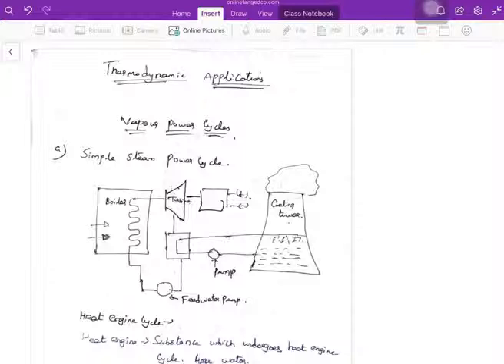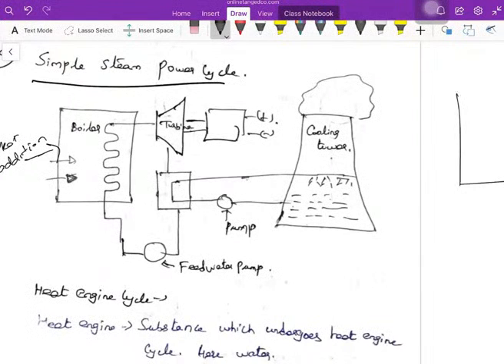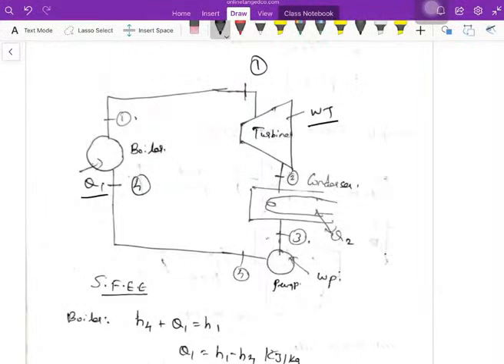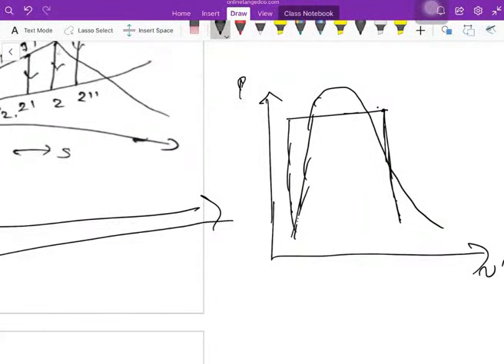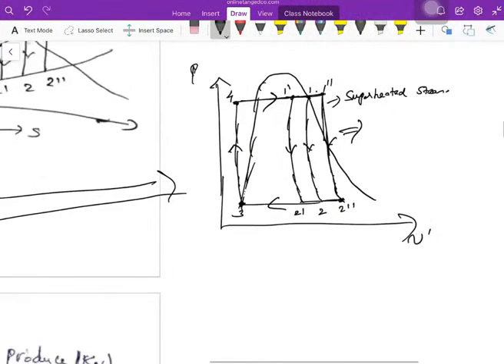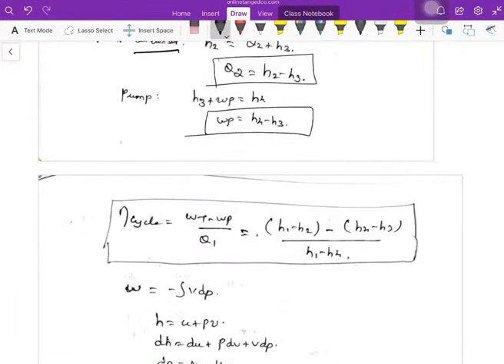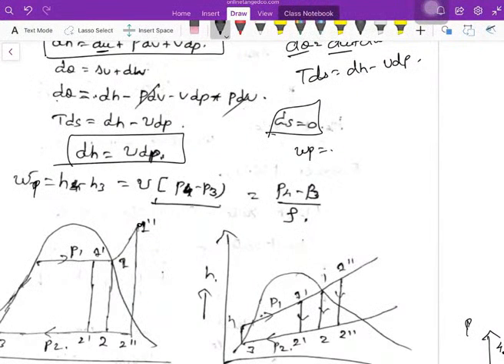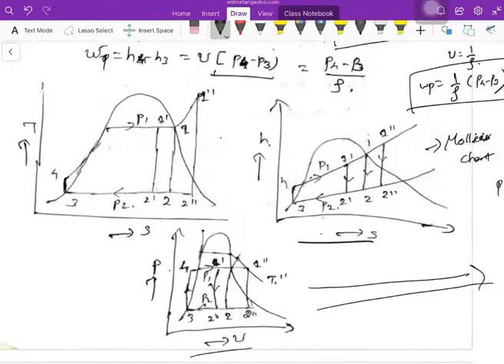TANGEDCO-AE 2021 | Part-III Mechanical Engineering | 3.5 Gas power cycles | Lecture 18/26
In this video we discussed about introduction of vapour power cycle and further discussed in:
1) What is a block diagram of a simple steam power cycle?
2) What is the block diagram of the Rankine cycle?
3) What is Principle and process of the Rankine cycle?
4) Derive the steady flow energy equation with applications?

COURSES FOR UPCOMING TANGEDCO-AE 2021 EXAMINATION

NOTE:
Free demo videos are available
100% money back guarantee if not satisfied with the quality of resource material (should report within 24 hours)
Lecture notes/slides are available for download